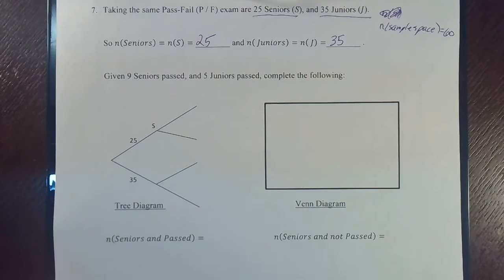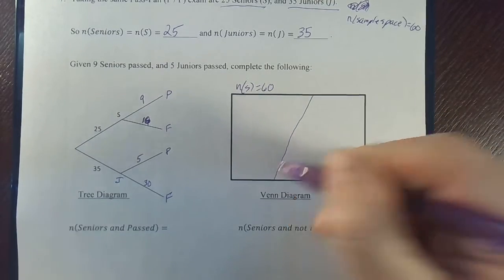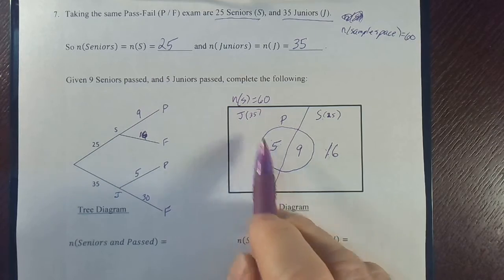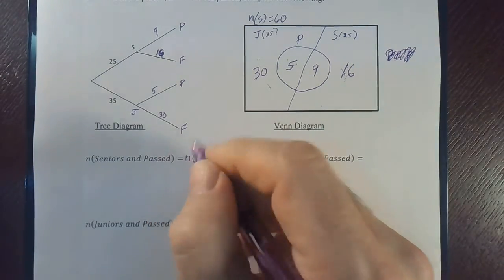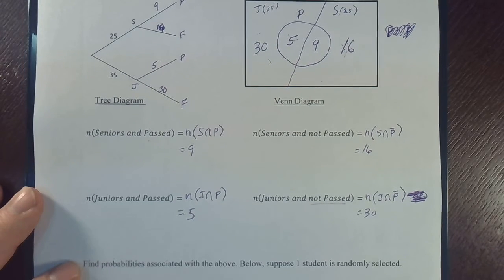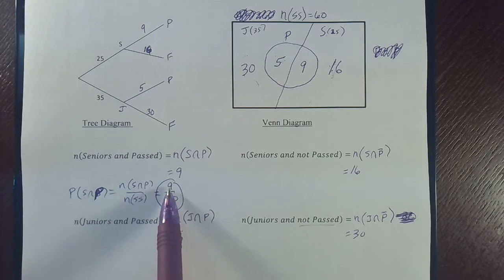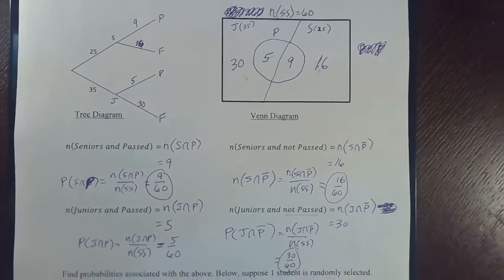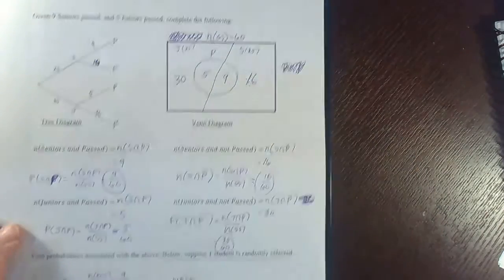Finite Math (7.4.d) Conditional Probability